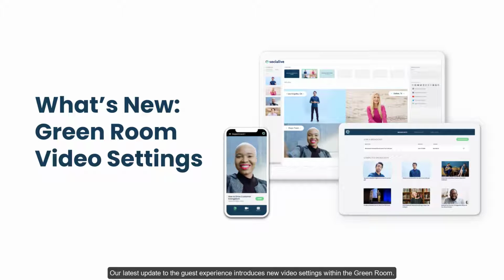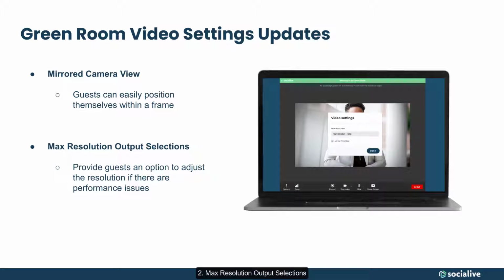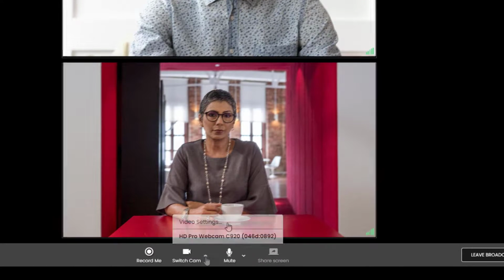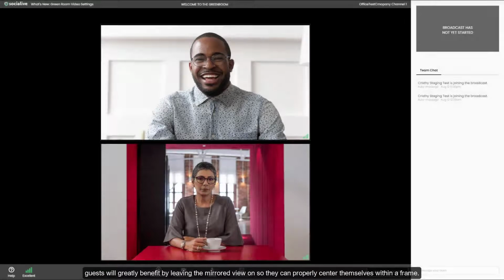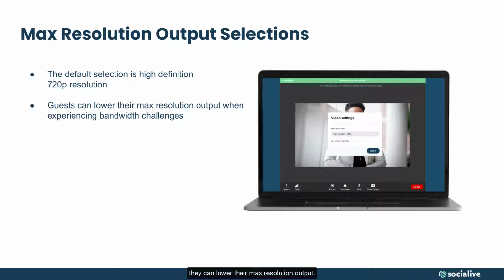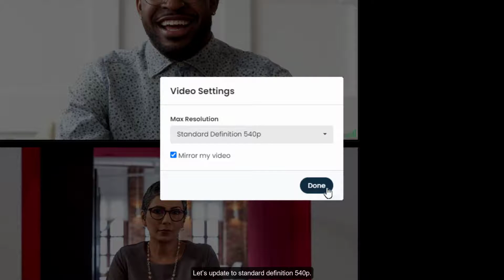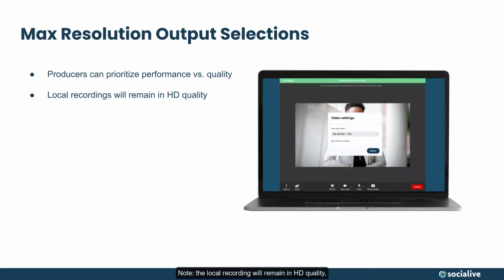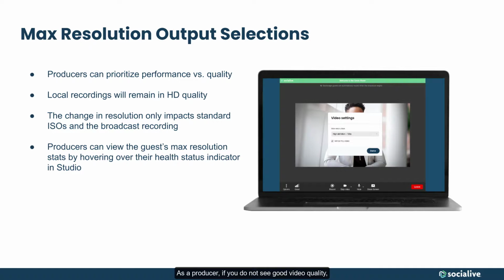What's New - Green Room Video Settings